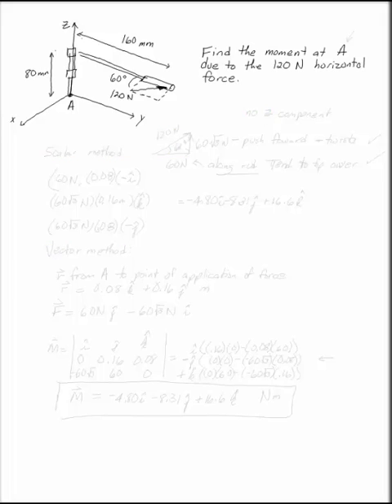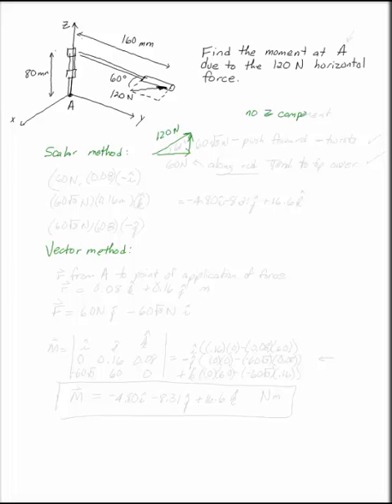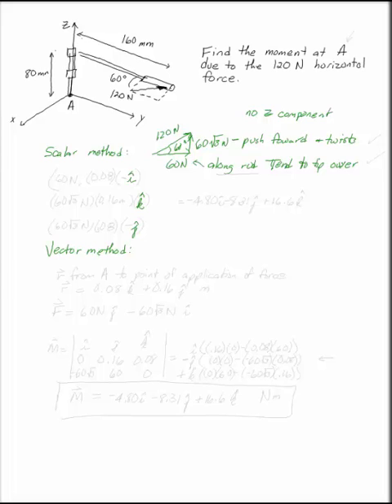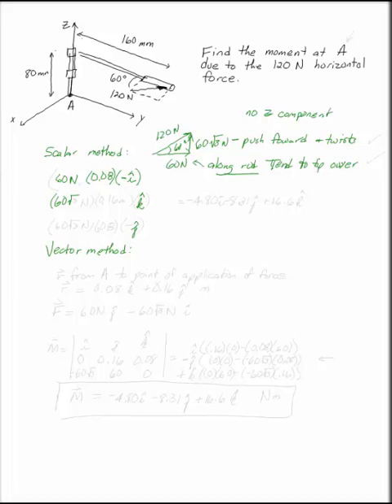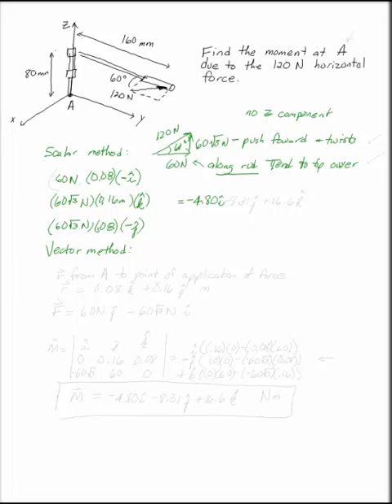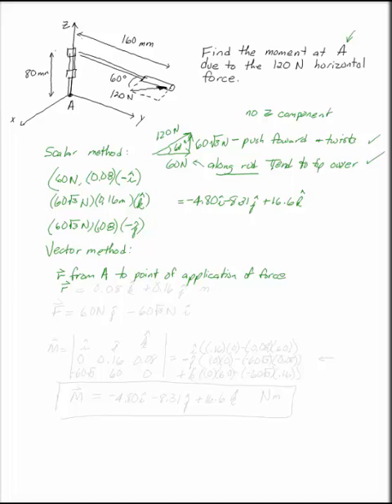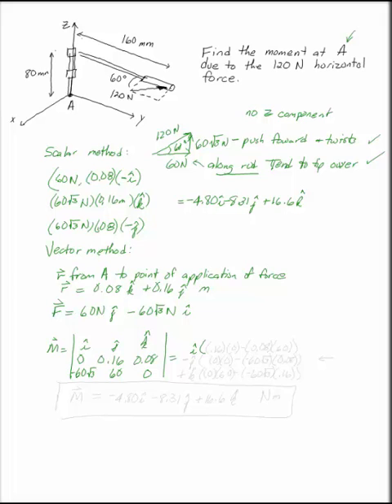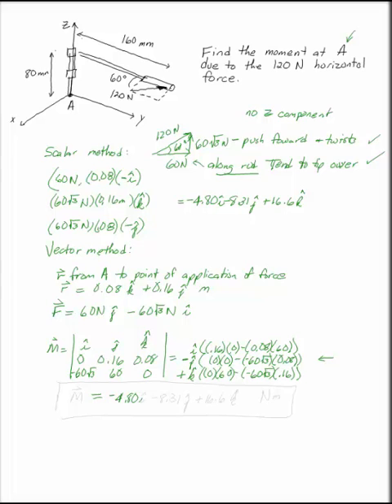Moment Due to a Force on a Handle Three Dimensional Rigid Body Equilibrium